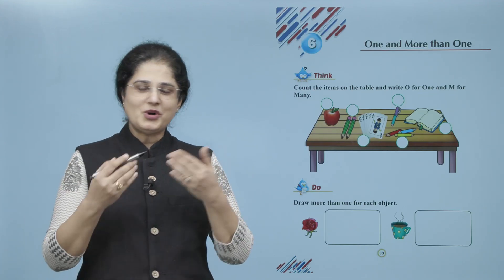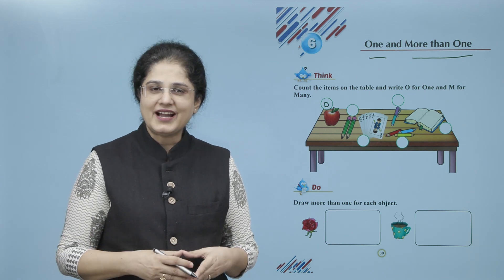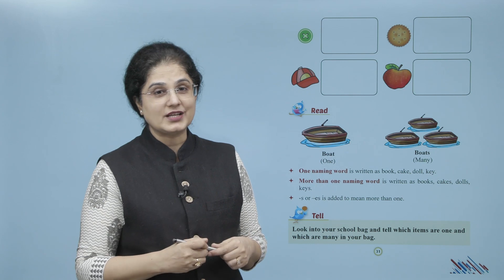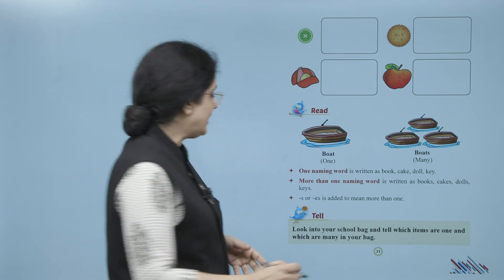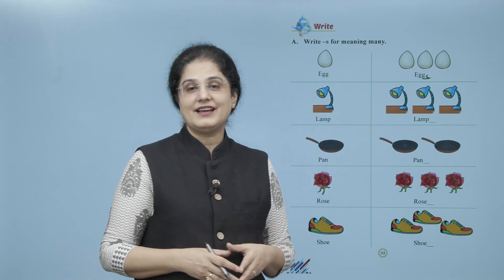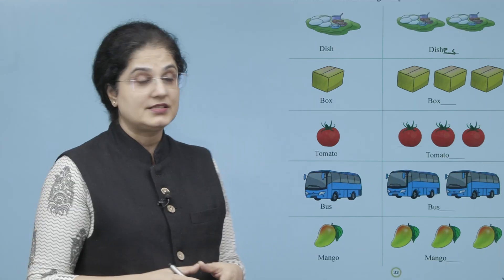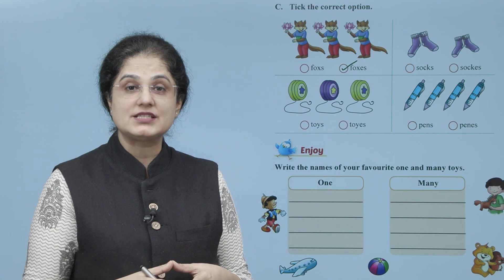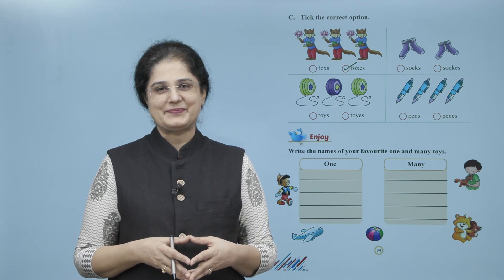Ch 6 | Suman | Grammar | Class 1 | One and More than One | For children